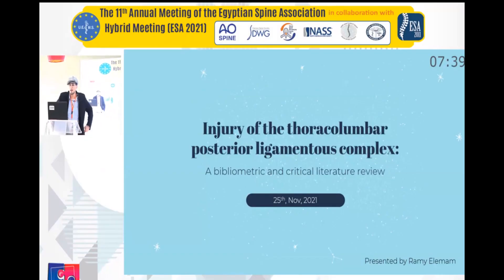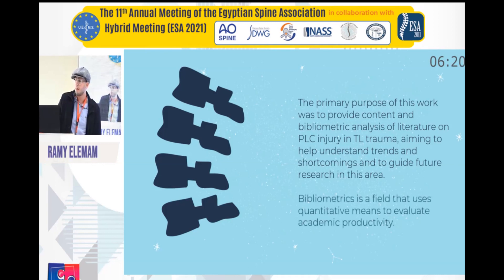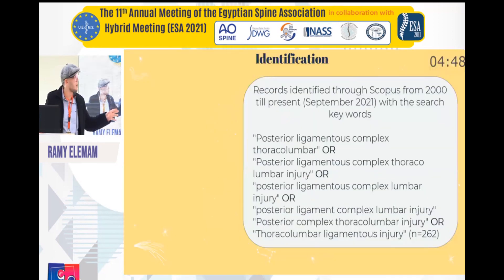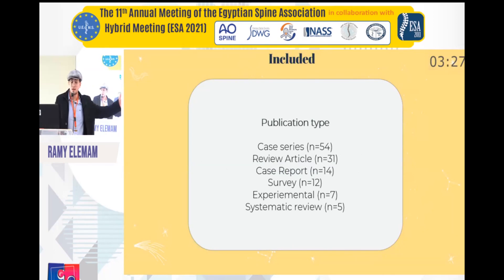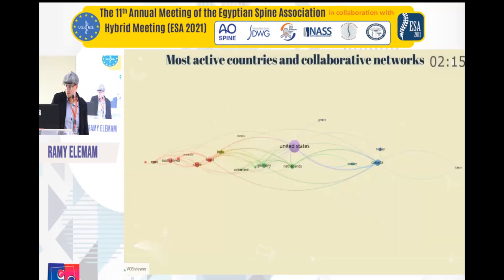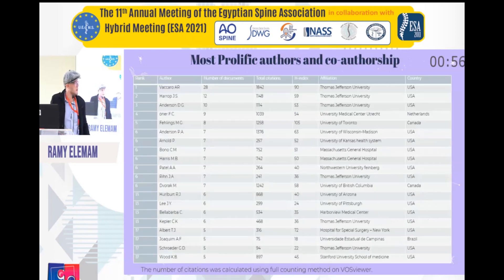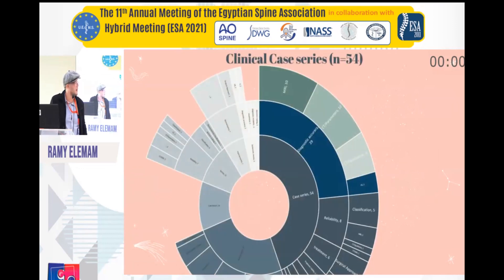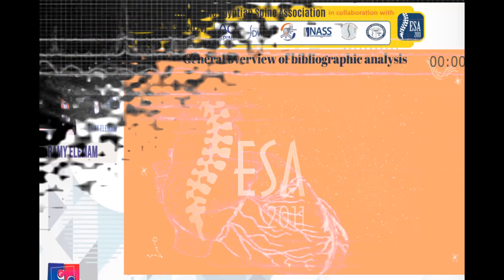ESA 2021 Injury of thoracolumbar posterior ligaments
A brief lecture on  Injury of thoracolumbar posterior ligaments from the annual conference of the Egyptian Spine Society 2021